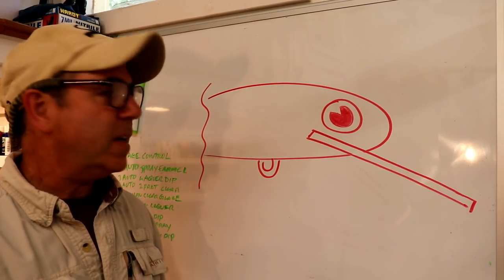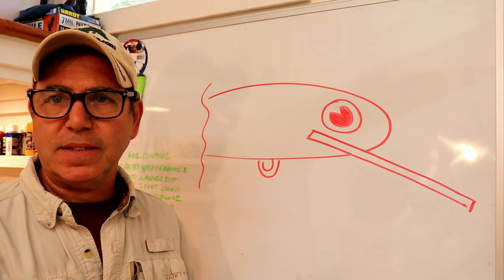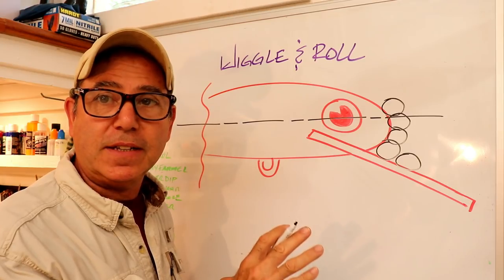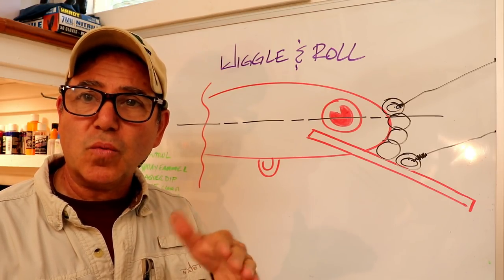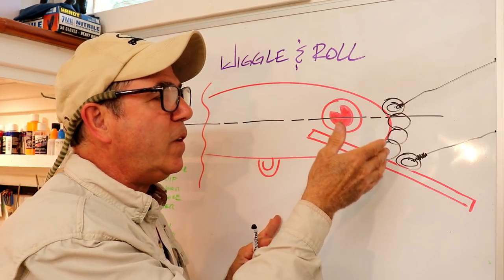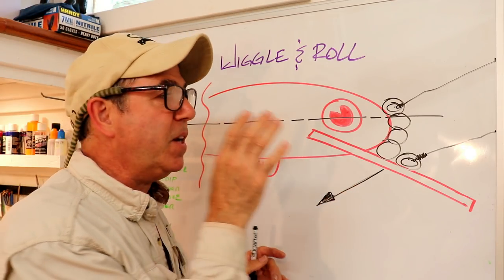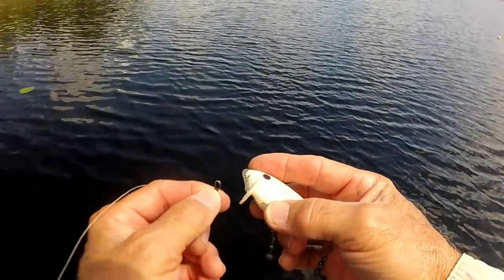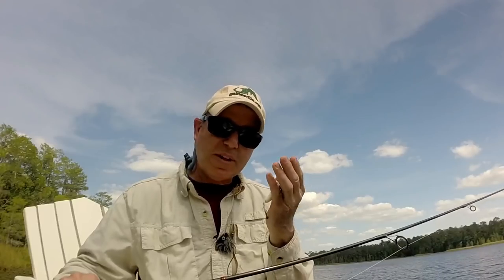Crankbait Design, Fine Tuning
Making crankbaits can be a hit-or-miss endeavor.  Unless you’re copying a lure you already know works well, designing your own crankbait can result in gems of junk.  Any original handmade lure is a giant question mark right up to the point where you put in the water to test it.  This is the first of a series of lure design videos that will give you some solid design criteria for crankbaits.  I’ll be giving you simple rule-of-thumb techniques to fine tune your design so that its action is what you envision.  I will share some simple lure testing techniques and show you the why and how of adjusting your lure for the right action.  In this video I talk about using the tie eye placement to fine tune what I call the wobble and role aspects of the lure action.  Visit the  Engineered Angler Facebook page to see the latest in my lure designs and lure building techniques.